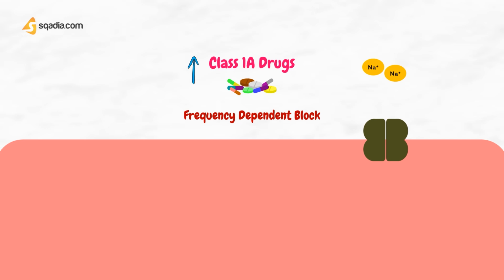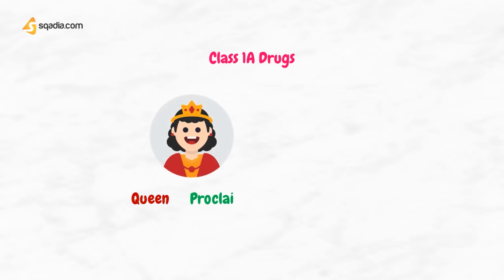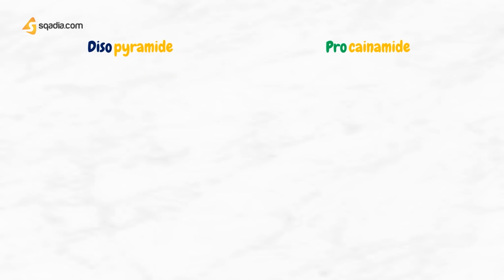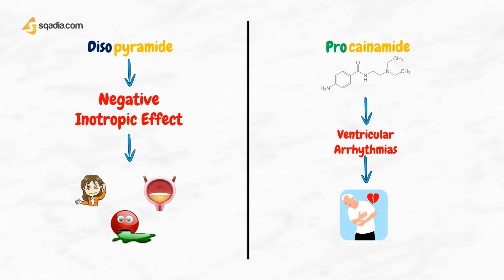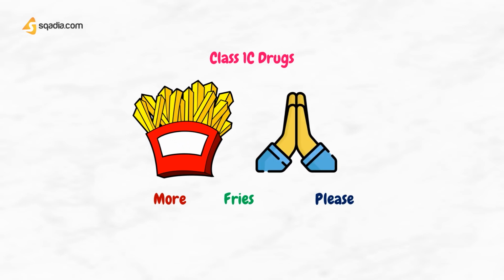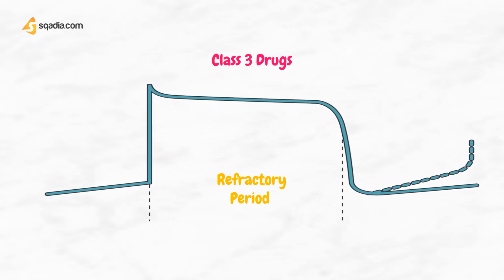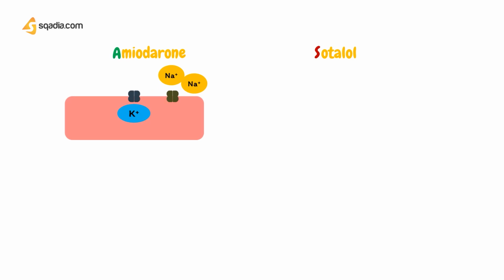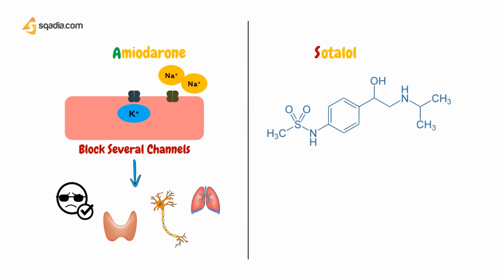Anti-Arrhythmic Drugs | Drugs Effective in Supraventricular and Ventricular Arrhythmias Pharmacology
sqadia.com is here to get you familiar with another class of drugs commonly discussed in pharmacology. We are talking about Anti-arrhythmic drugs today. Let us get started with basic concepts and conductance of the heart first.

▬ 📃 Arrhythmias ▬▬▬▬▬▬▬▬▬▬
Arrhythmias can occur in the healthy heart, but serious ones (for example ventricular tachycardia) are usually associated with heart disease (usually, myocardial infarction) and a poor prognosis. The rhythm of the heart is affected by both acetylcholine and norepinephrine, released from parasympathetic and sympathetic nerves, respectively. Two Nodes of the heart are responsible for Conductance.
🟠 SA Node
🟠 AV Node

👉 Etiology of Arrhythmias
Arrhythmias may be caused by an ectopic focus, which starts firing at a higher rate than the normal pacemaker. More commonly, a re‐entry mechanism is involved, where action potentials, delayed for some pathological reason, re‐invade nearby muscle fibers which, being no longer refractory, again depolarize, establishing a loop of depolarization (which we commonly call circus movement).

▬ 📜 Anti-Arrhythmic Drugs ▬▬▬▬▬▬▬▬▬▬
Anti-arrhythmic drugs can be classified into three types:
🔵 Drugs used in supraventricular arrhythmias
🔵 Drugs effective in supraventricular and ventricular arrhythmias
🔵 Drugs used in ventricular arrhythmias

We will discuss the following important drugs under this heading:
🟢 Adenosine
🟢 Digoxin
🟢 Verapamil

Get to know about them in detail in the video.

👉 Drugs used in Supraventricular Arrhythmias and Ventricular Arrhythmias
These include the following classes of drugs:
🟤 Class IA
🟤 Class IC
🟤 Class III drugs

Learn about the drugs of these classes with super easy mnemonics and their mechanism of action in the video.

These drugs include Class IB drugs that include
🟣 Phenytoin
🟣 Lidocaine
🟣 Mexiletine
🟣 Tocainide

Learn more in the video.